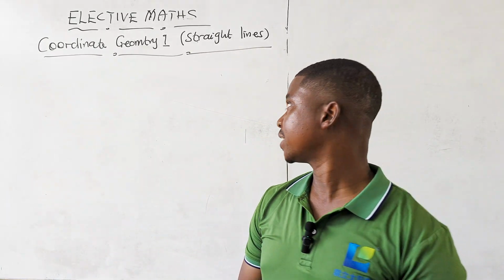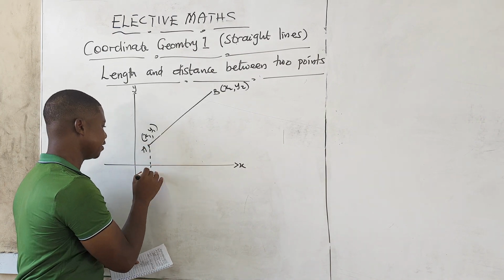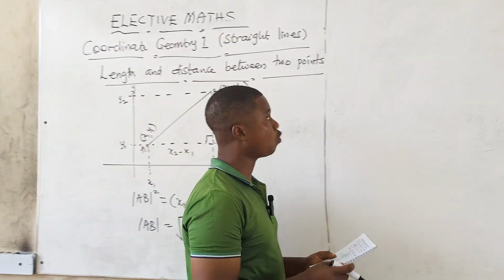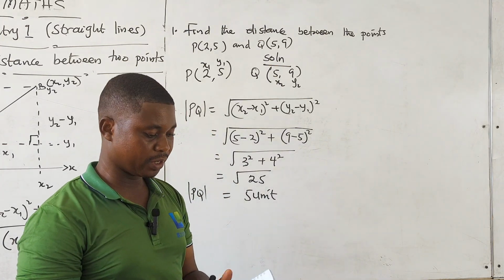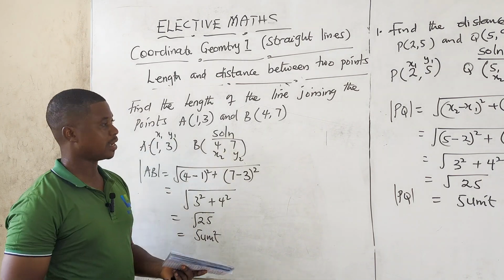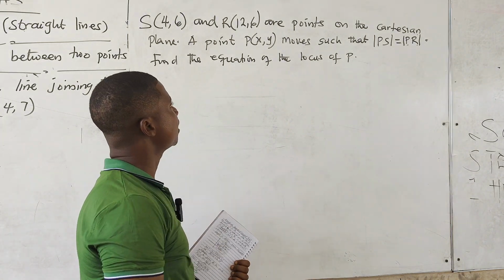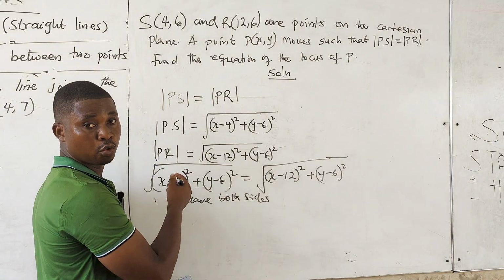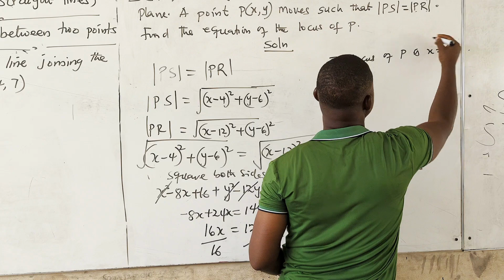ELECTIVE MATHEMATICS: COORDINATE GEOMETRY 1: (THE DISTANCE BETWEEN TWO POINTS).